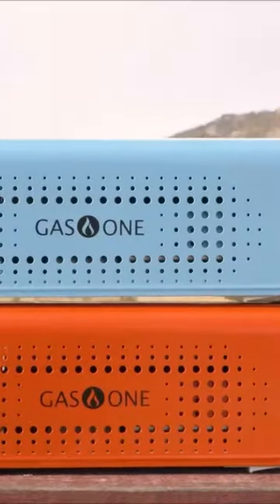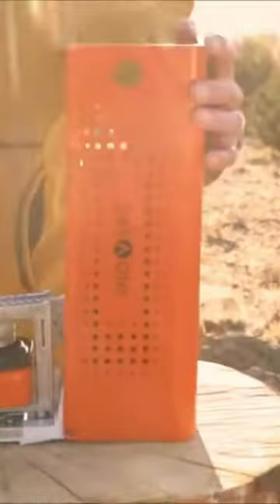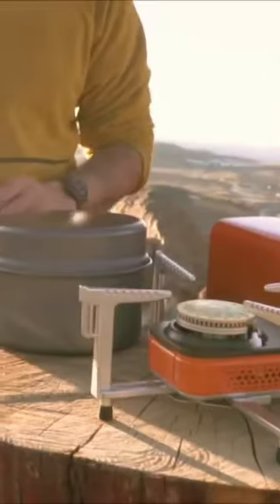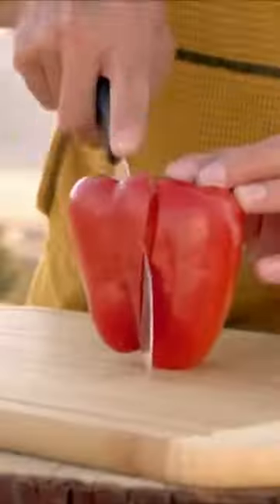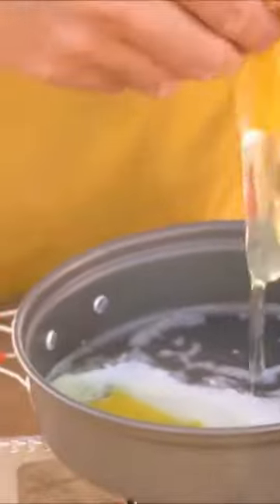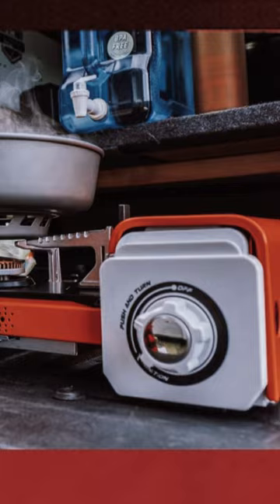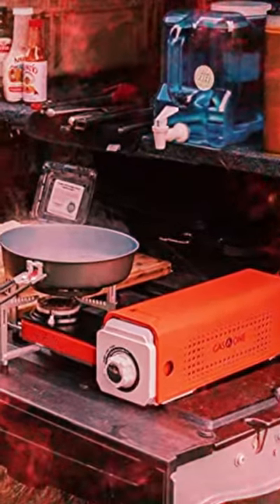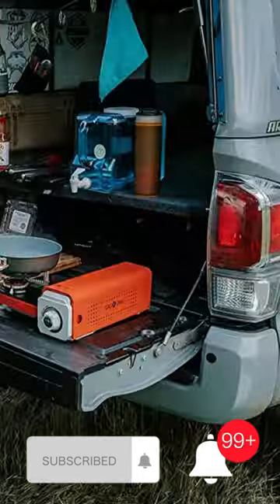GasOne GS 8300 Compact Butane Stove